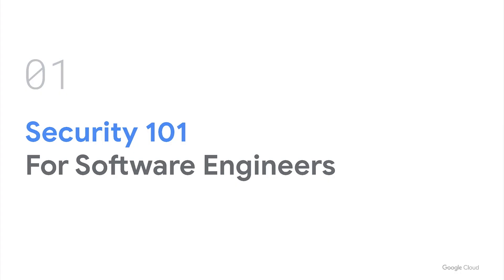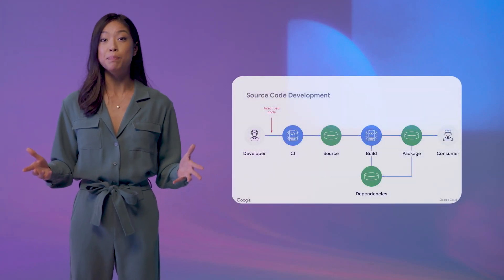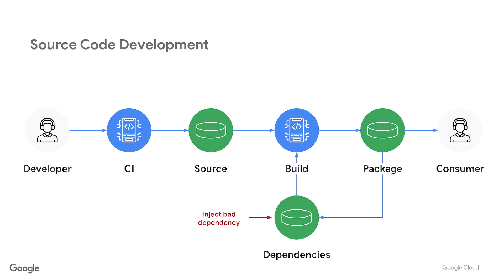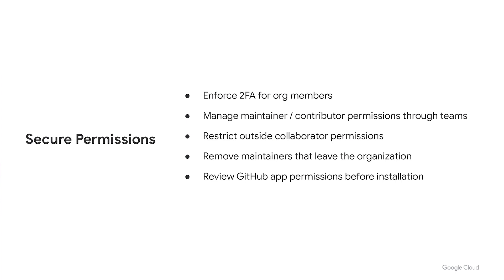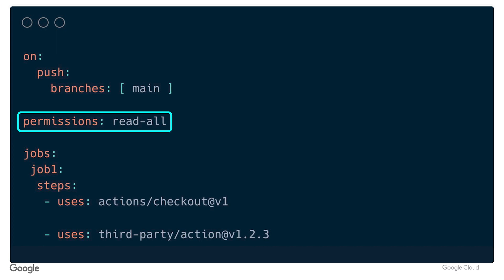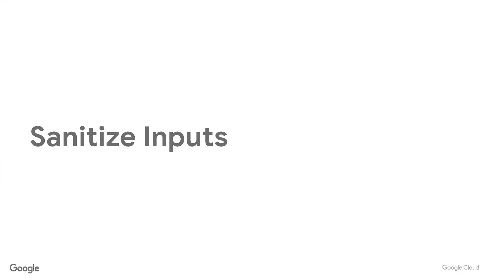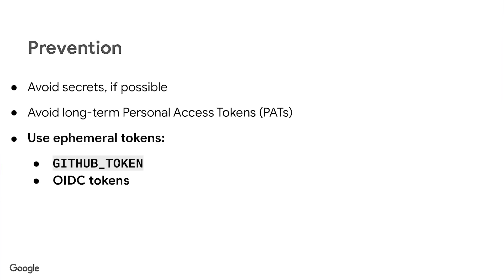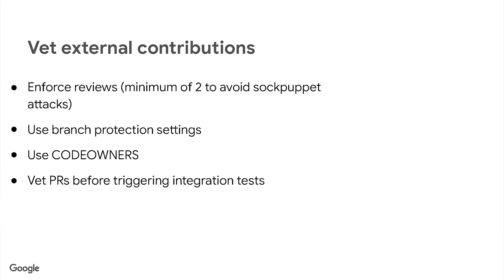Adopt a Security Mindset with GitHub Actions - Universe 2022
Presented by: Stephanie Wong

GitHub Actions is the building block that allows Google customers to use Google Cloud products in a seamless way right from their source code. In this session, Google Cloud Developer Advocate Stephanie Wong will share some security principles and frameworks on how to take small steps to improve your security posture incrementally and how to incorporate these practices into your Actions.

Thanks!